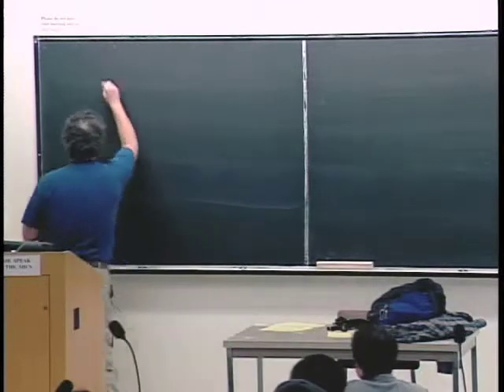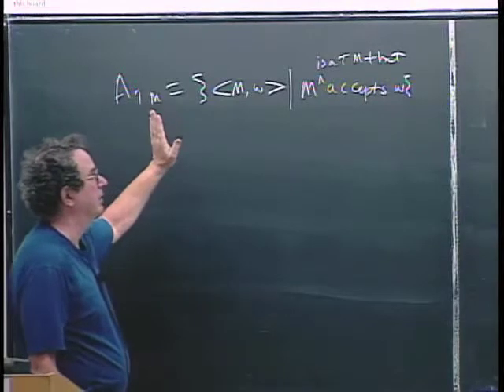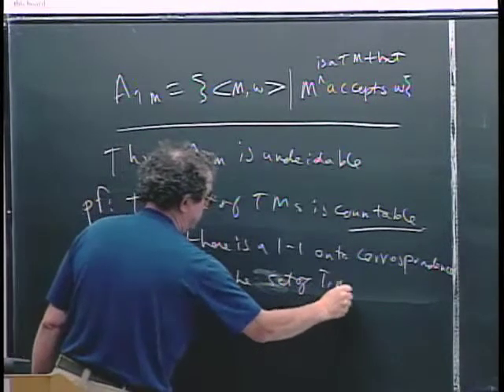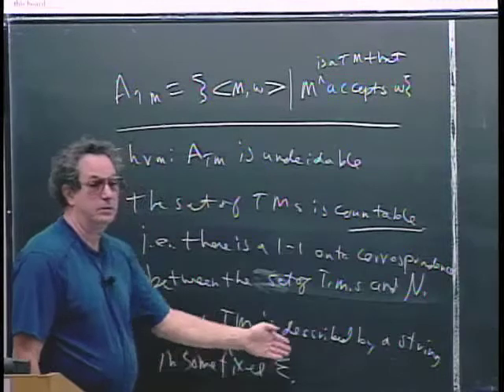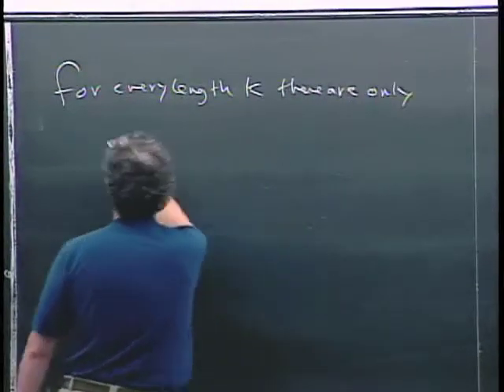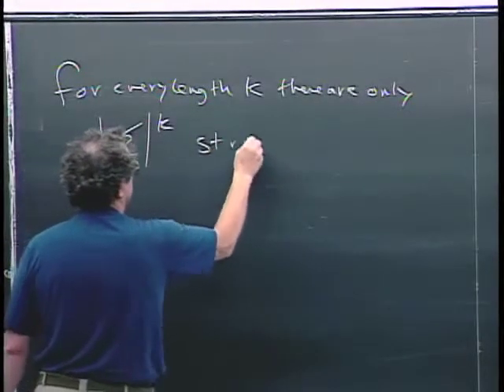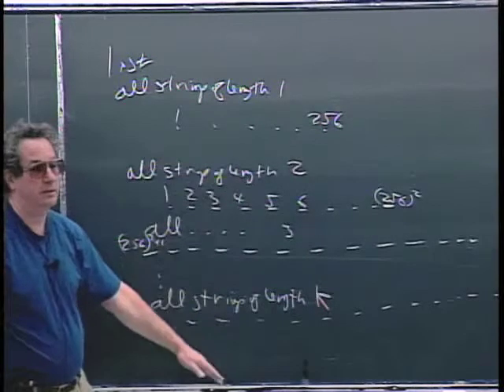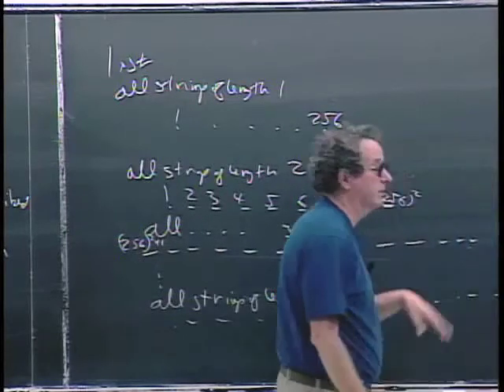L14: More Diagonalization; Proof that Turing machines are countable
More on diagonalization in preparation for proving, by diagonalization, that ATM is not decidable. Proof that the set of all Turing Machines is countable.